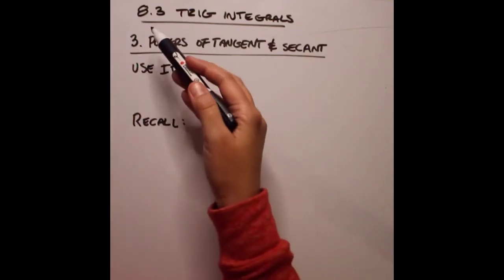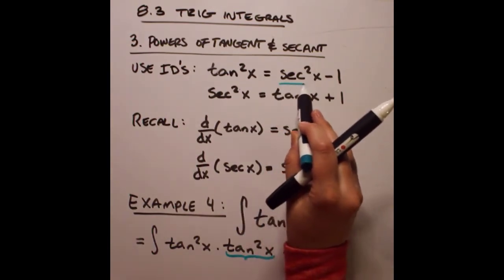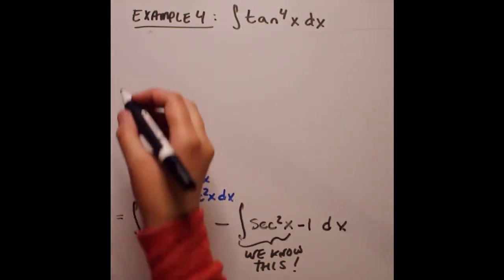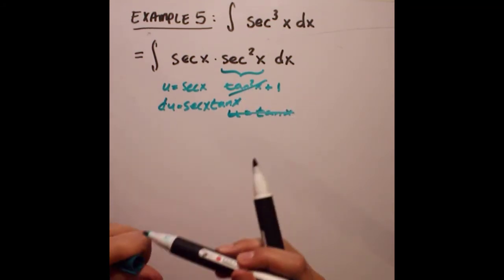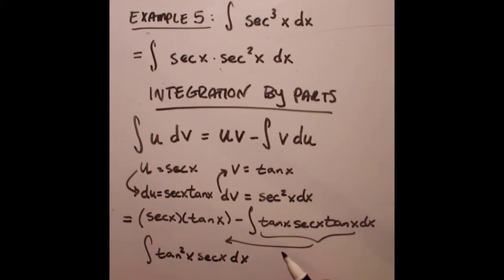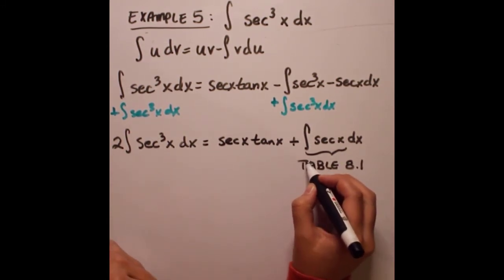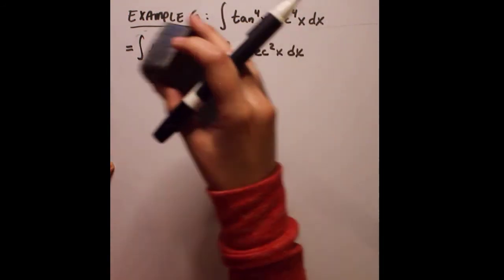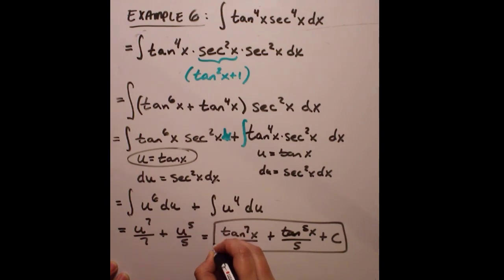Trigonometric Integrals - Part 2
In this video, we work out examples of integrals that involve powers of tangent and secant functions